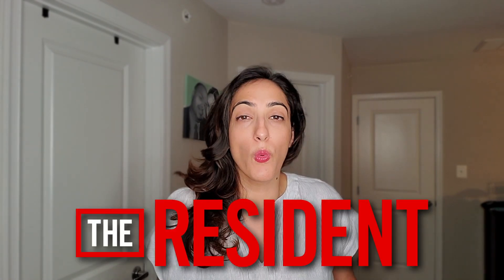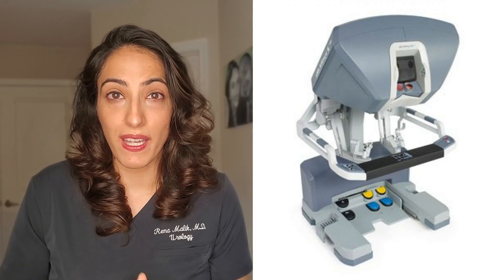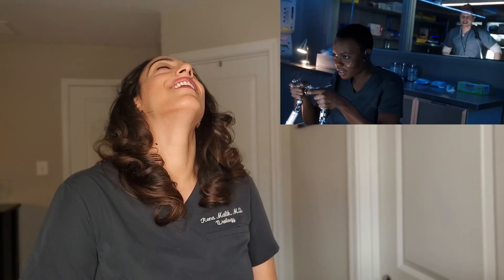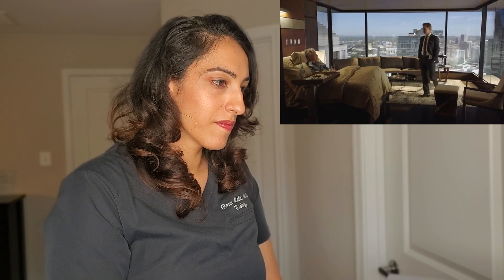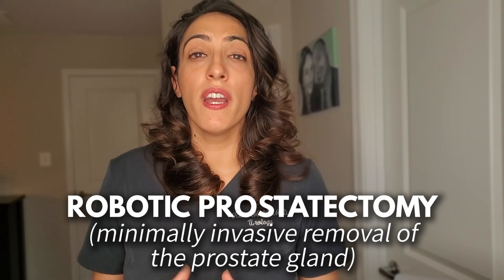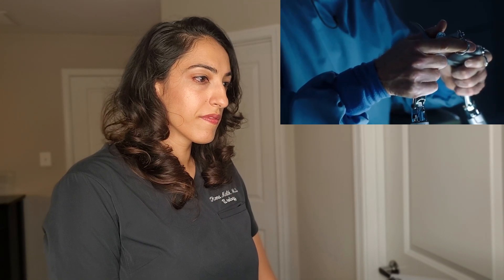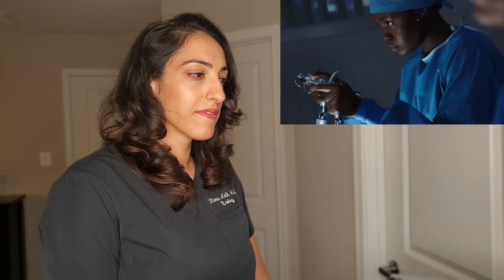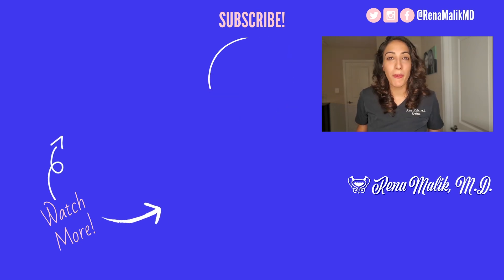Urologist Reacts to The Resident "Pilot" | Robotic Prostatectomy!?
A surgeon reacts to The Resident, a Medical TV Show, Season 1 Episode 1 "Pilot." In this episode, the show tried to depict how Robotic Surgery works, specifically a Robotic Prostatectomy. Is it really accurate, or is it just some mystical medical-jargon device that doesn't even make sense? I also talk about what actually happens in an Operating Room in the event of a Robotic Surgery. Watch 'till the end to learn and find out all of this and more!